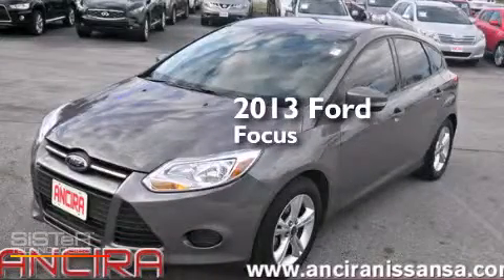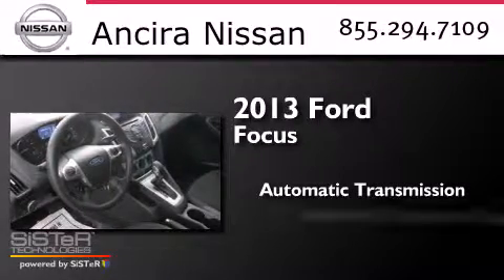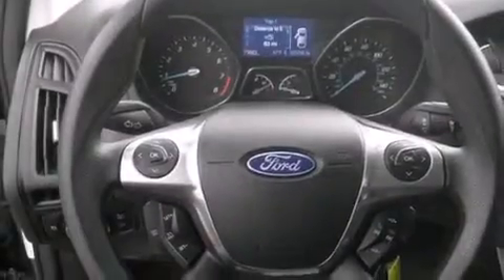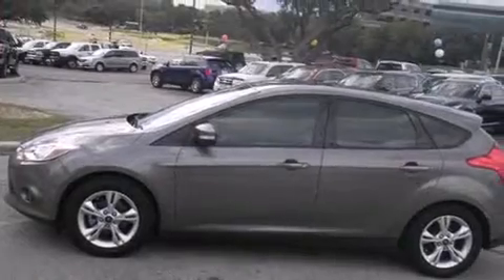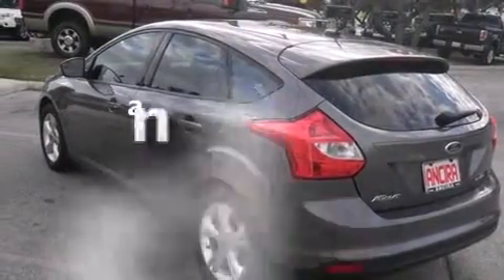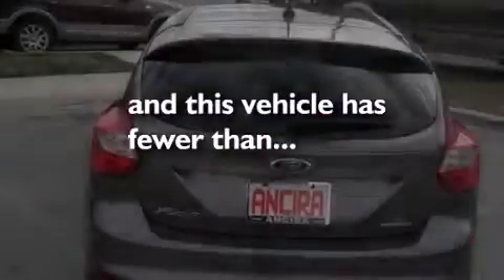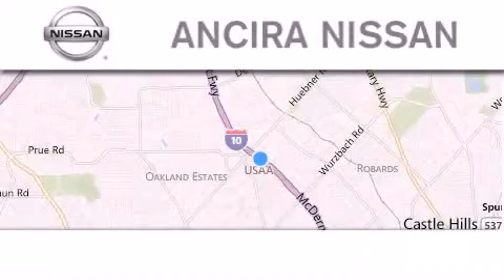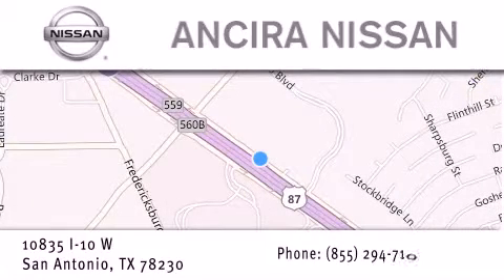Used 2013 Ford Focus San Antonio | Austin TX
We have been honored to serve the San Antonio TX area , we promise that your experience at our dealership will exceed your expectations ! Year : 2013 Make : Ford Model : Focus Engine : 2.0L 4 cyls Trans . : 6-Speed PowerShift Automatic Exterior : Sterling Gray Metallic Miles : 33,738 Interior : Medium Light Stone w/Medium Dark Stone Surround w/ Stock : 297536A Ancira Nissan 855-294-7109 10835 Interstate 10 West San Antonio , TX 78230